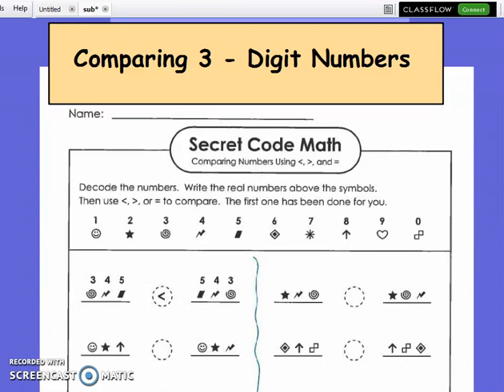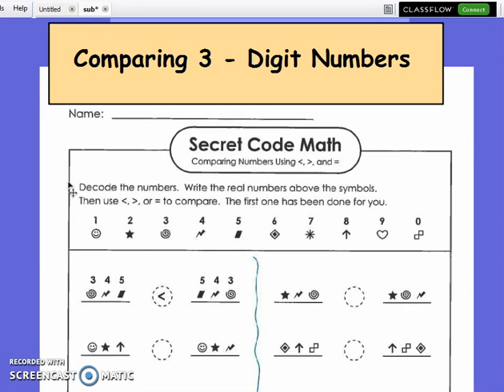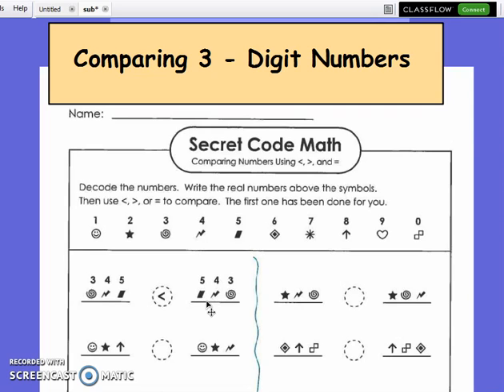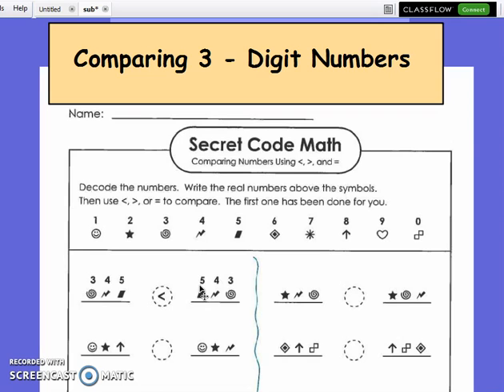Comparing 3 digit Numbers